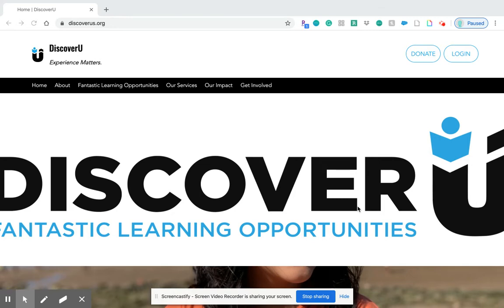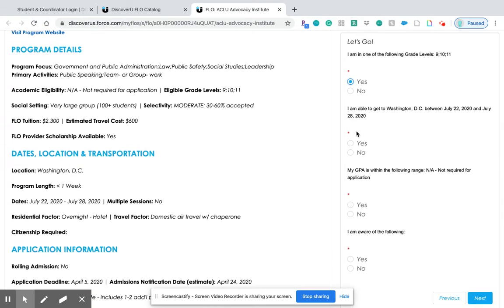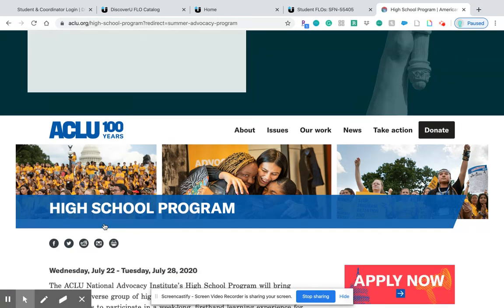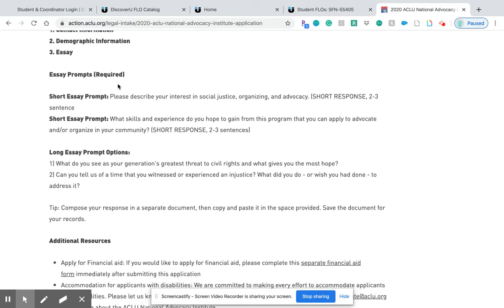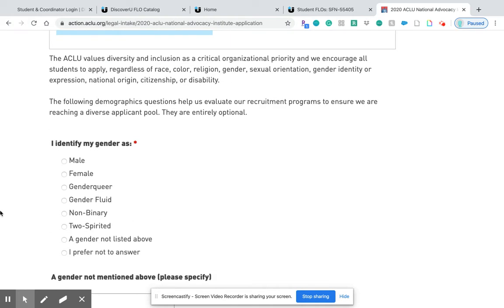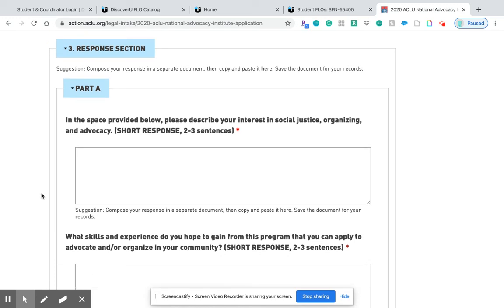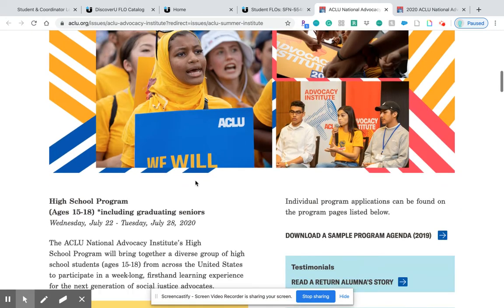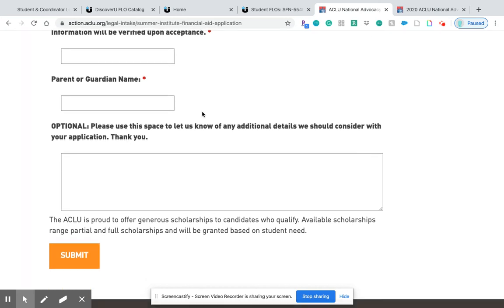Application Guide: ACLU Advocacy Institute